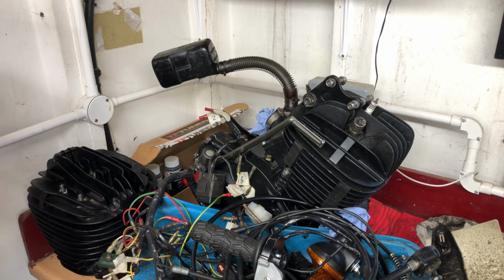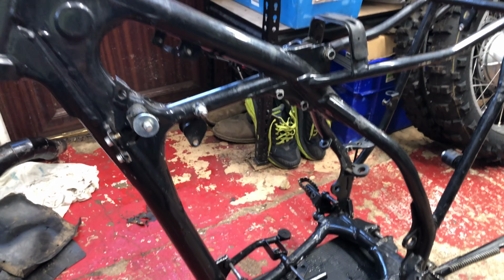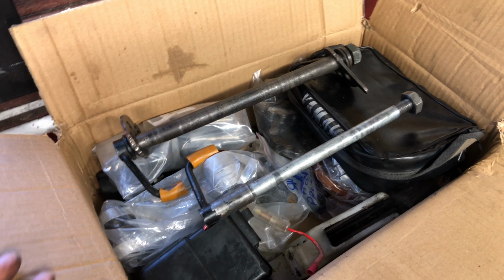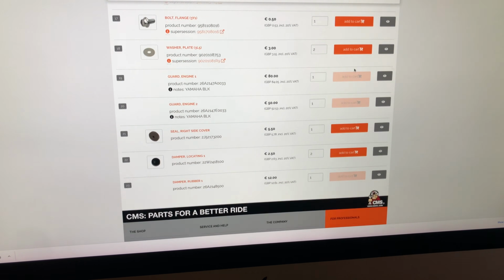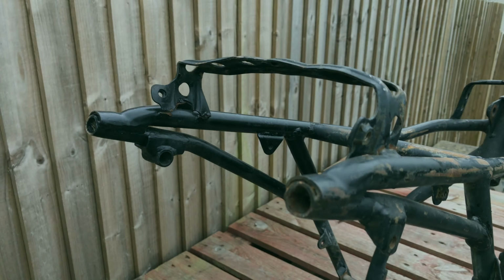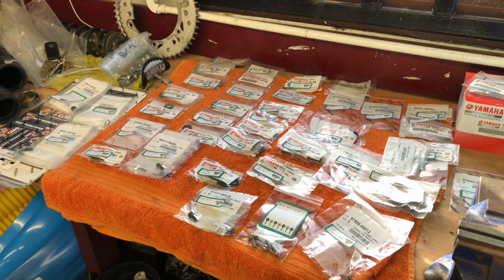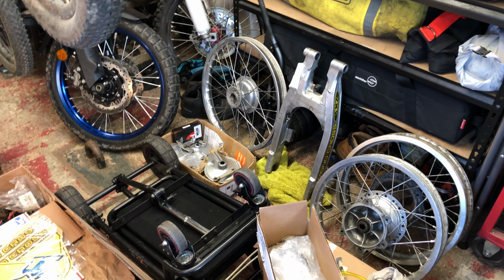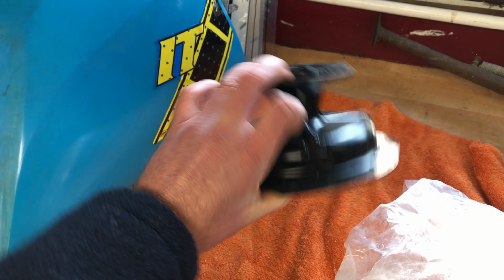Classic dirt bike project - 1983 Yamaha IT490K - part 4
Things have moved on significantly since part three, here's a snapshot as to where everything is at now with this 1983 Yamaha IT490K build.

// CHANNEL PARTNERS
- Alex Rollings - director and producer for the channel.
- John Oakes. John is a classic motorcycle enthusiast, rider and restorer and works closely with us on all our video content.
- Dave Mitchell. Dave owns and runs a classic motorcycle workshop called Mitchell's Classics. His workshop is based near Maresfield, England.

- Wemoto
- Lectron
- Dunlop
- DC Plastics
- SK Designs
- Central Wheel Components
- Rock Oil
- Jason Wessels
- Alex Rollings for filming and editing the video.